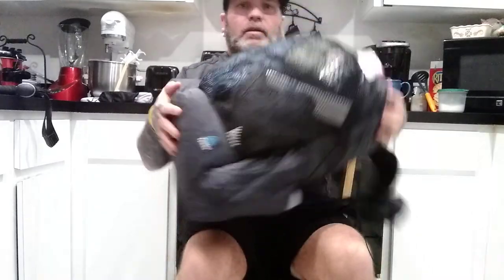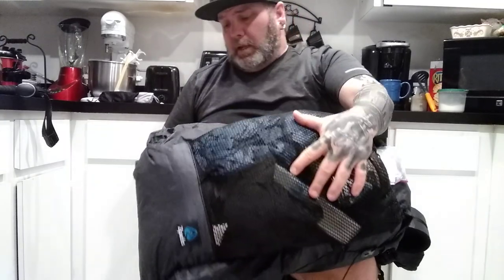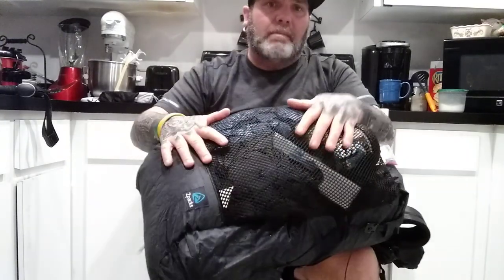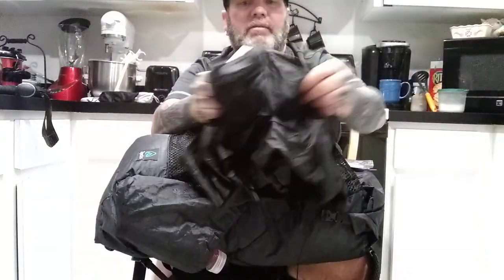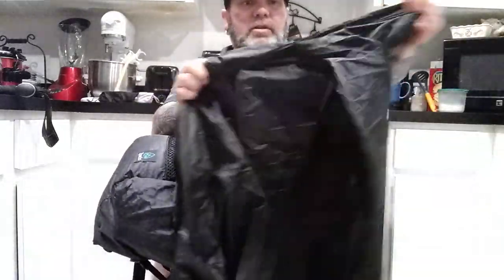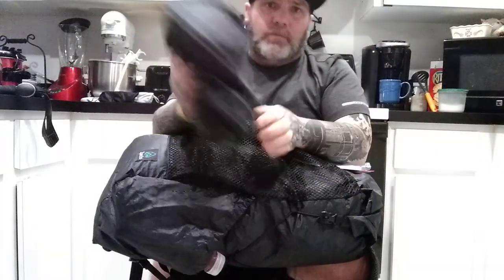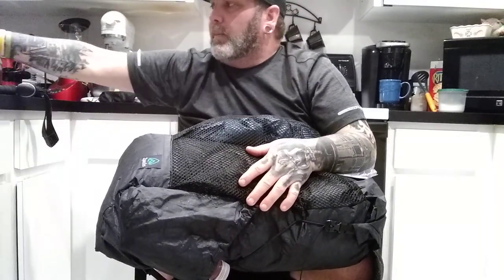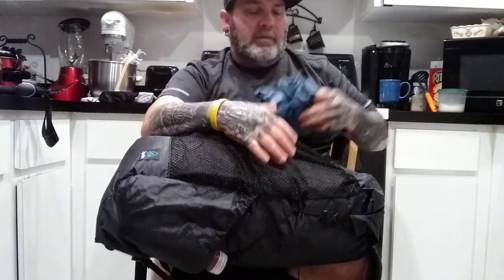Boxcar on the AT 2018 NOBO AT thru hike ultralight gear sub 7 lbs !!!